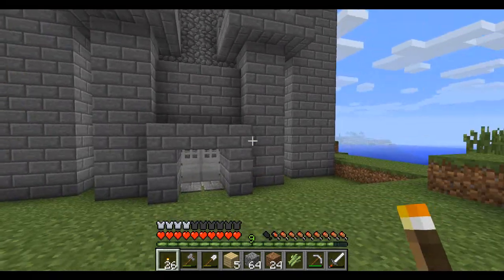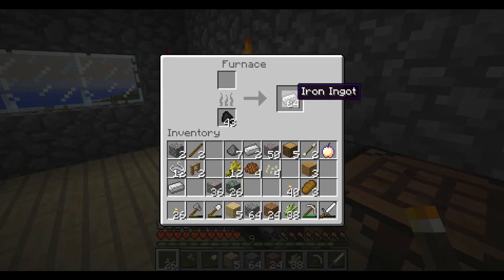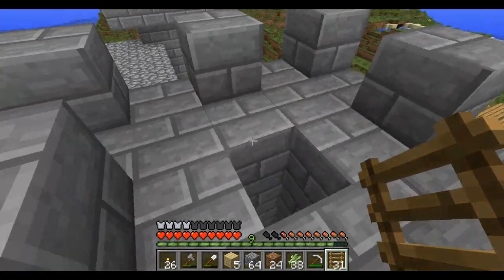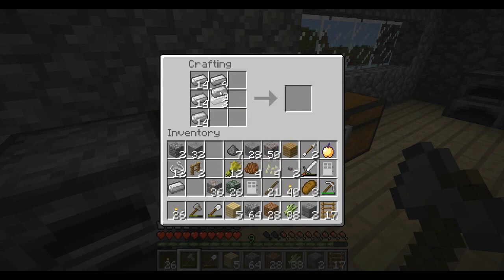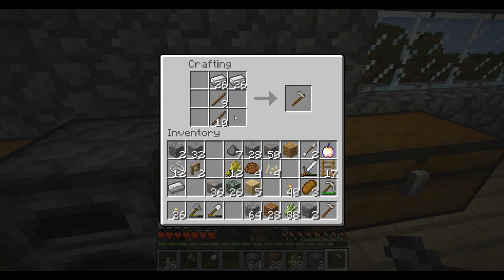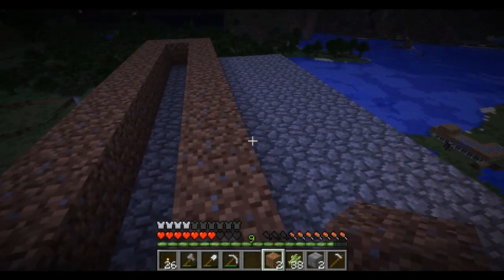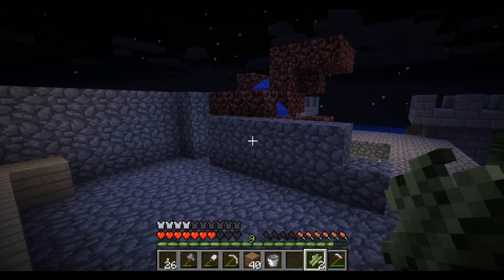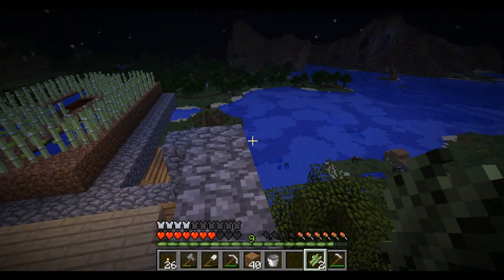Minecraft Survival Ep. 28 - Indoor Sugar Cane Farm - Let's Play - Hard